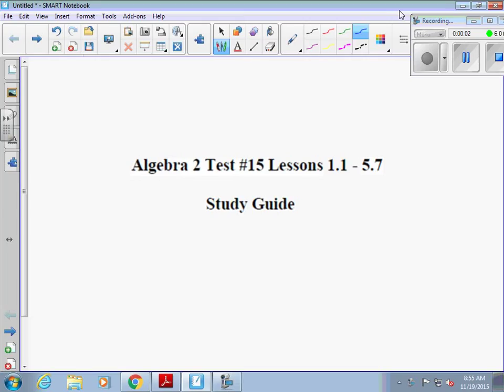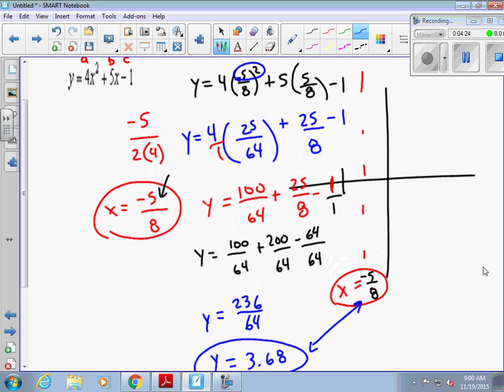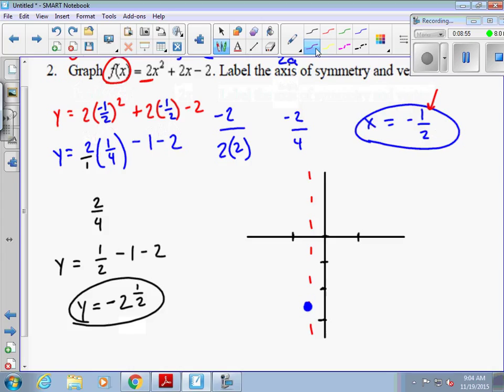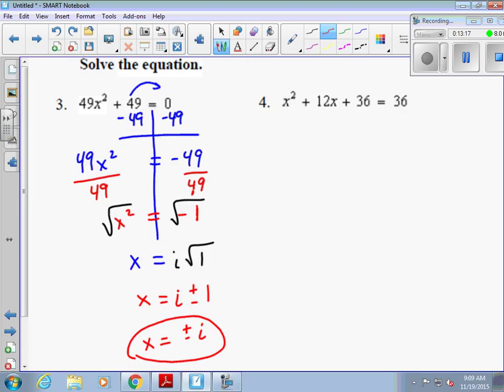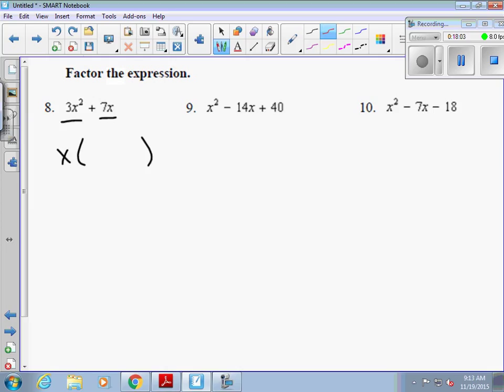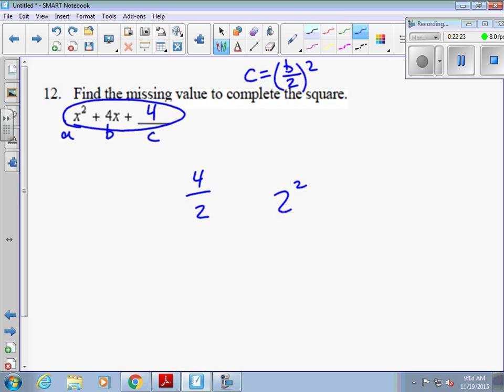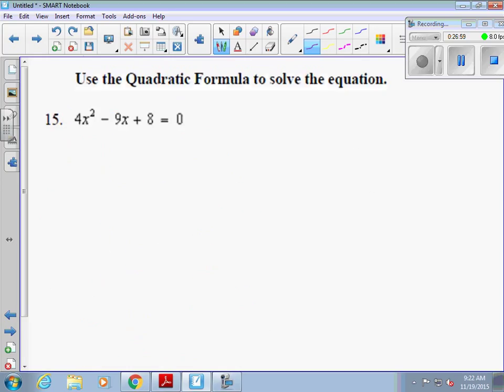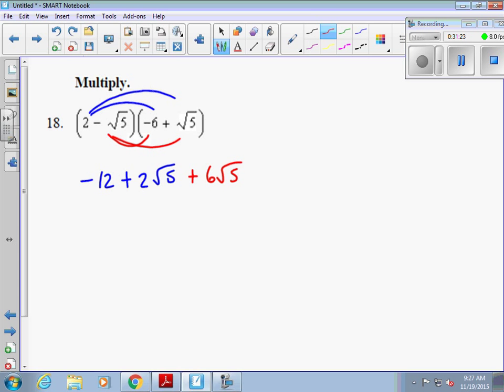Algebra 2 Test 15 Study Guide part 1